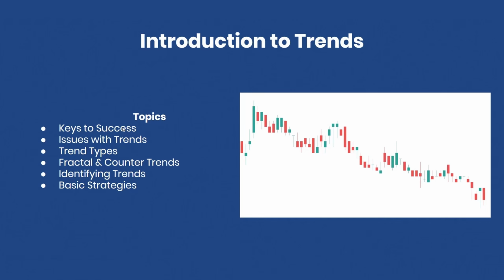5.1 Keys to success